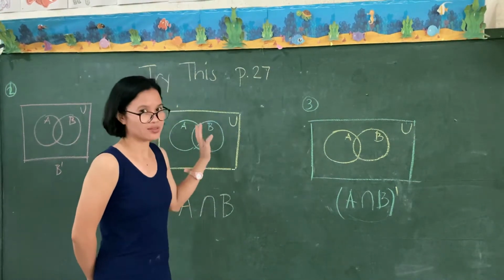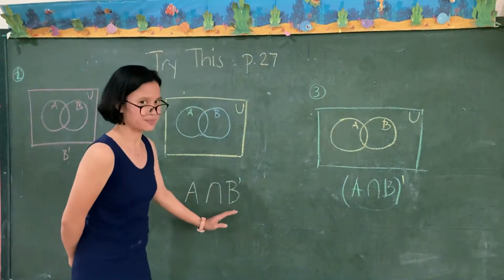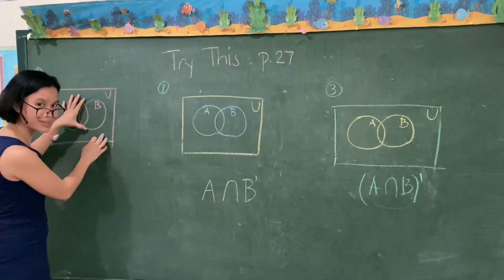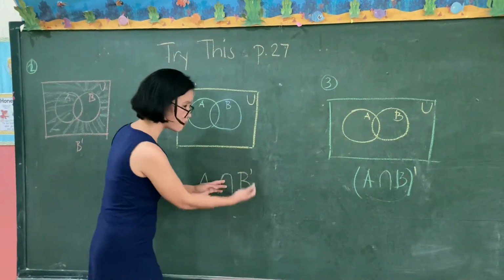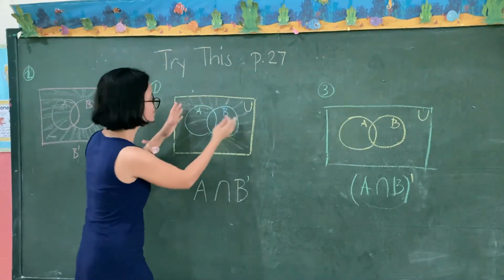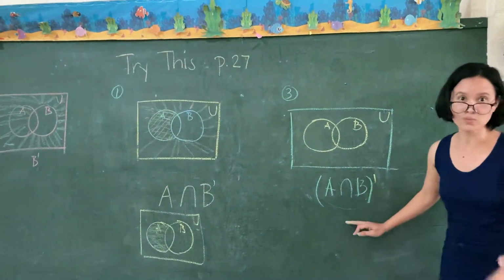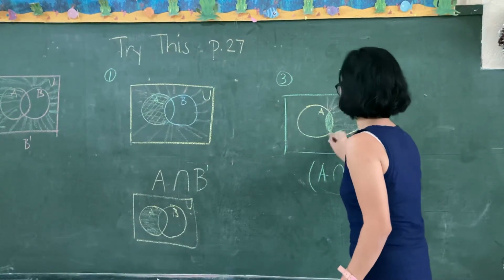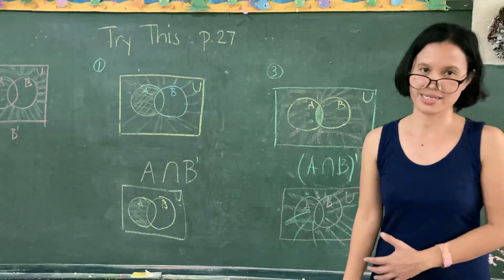September 1, 2020